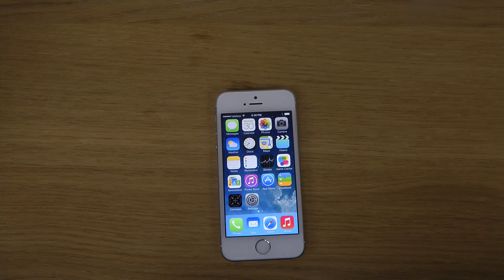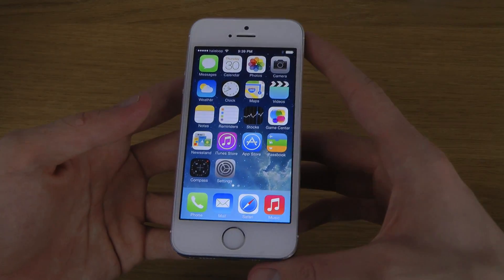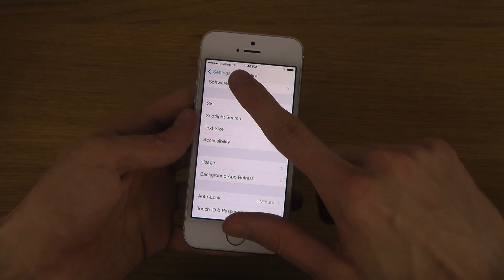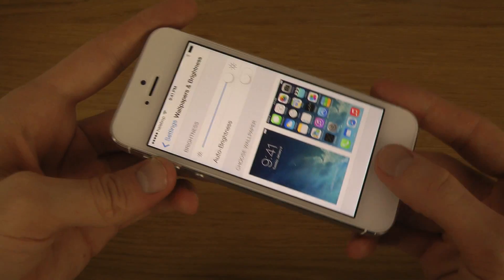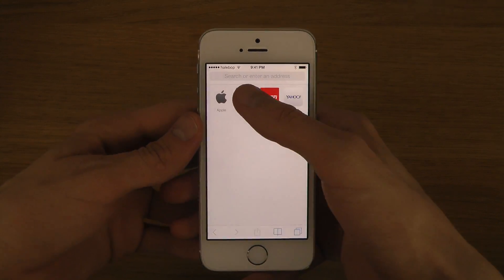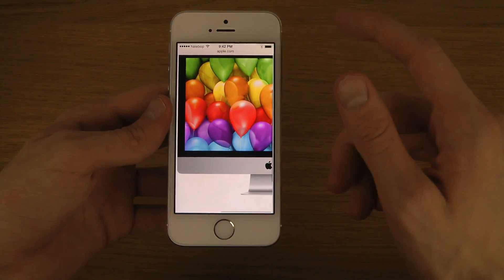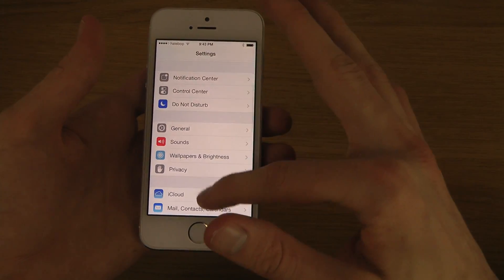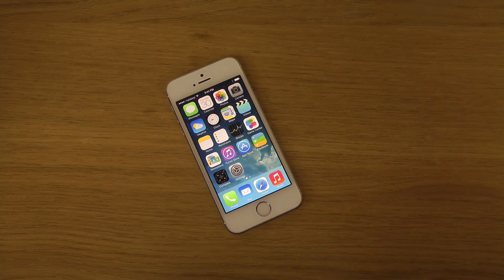iPhone 5S iOS 7.0.5 - What's New?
Today I will check out the latest iOS 7.0.5 update from Apple!